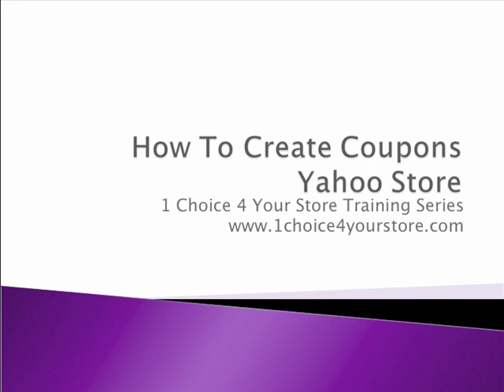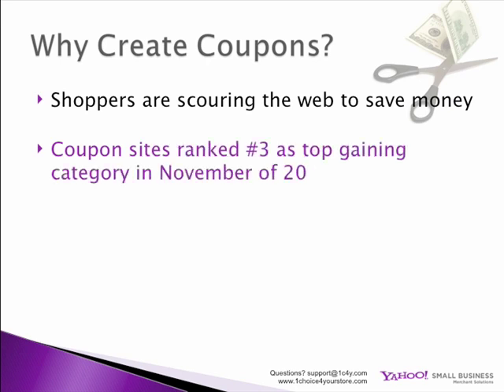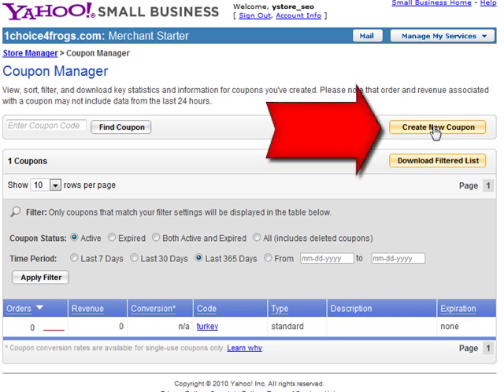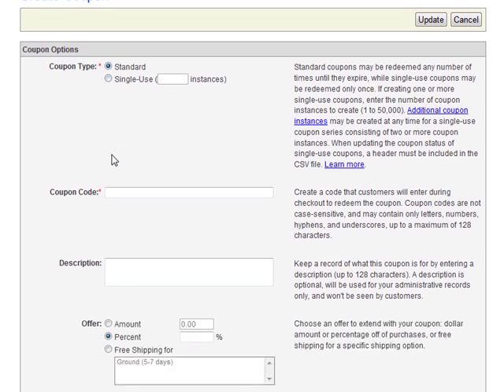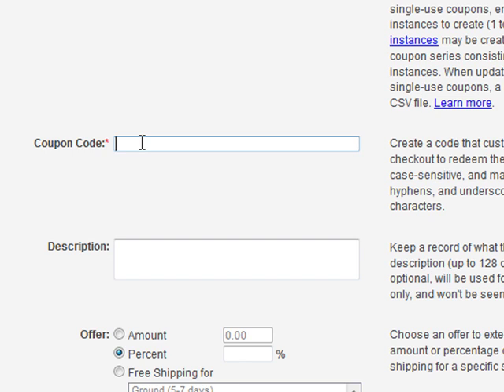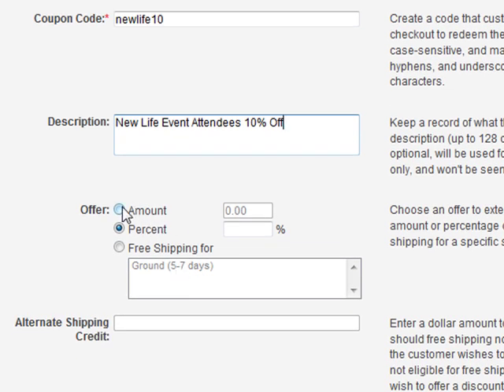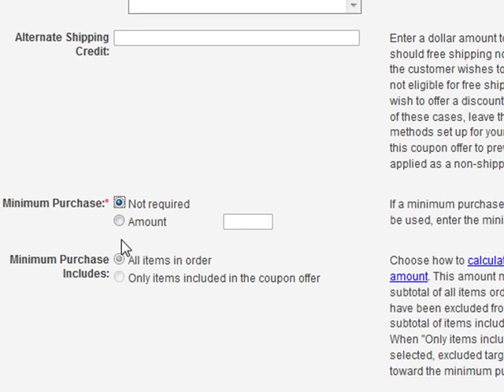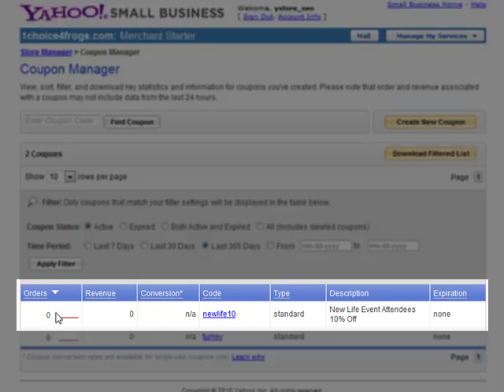Learn How To Create a Yahoo Store Coupon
From the back end of our Yahoo Store were going to go on the left-hand side underneath promote and were to click on coupon manager.

We are given the option between standard and single use coupon. Basically a standard coupon can be used by all of our customers. Let me go ahead and give you an example. In March of 2009 we created a more advanced video on how to use single use coupons. The link to that video is on this However for this particular video, were just going to cover the very basics of creating a standard Yahoo Store coupon.

For the description, I will put in something that I will remember. This description is not seen by your customers to you can put anything you want here. Next we put in our offer. When we give away gift certificates to our 1 Choice customers, this is how we do it. Let's say we have a $100 gift certificate, and then under amount we would put $100.

Next go to minimum purchase. After that you can choose whether or not to have an expiration date. When I'm giving out gift certificates I like to use an expiration date of one year.

Choose whether you would like to include all items in your store, selected items, or if you want to just exclude certain items. Click update. You're done you have just created your first coupon now go out and share that coupon with the world and increase your sales today.